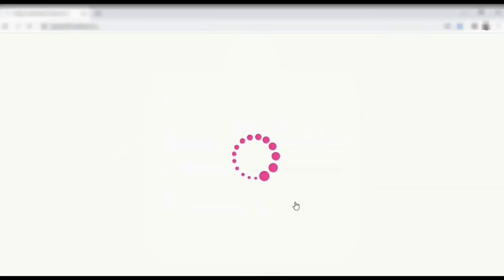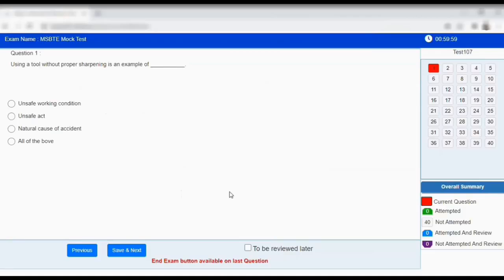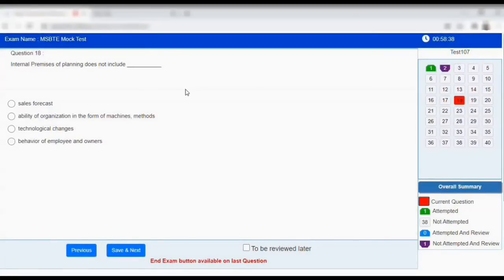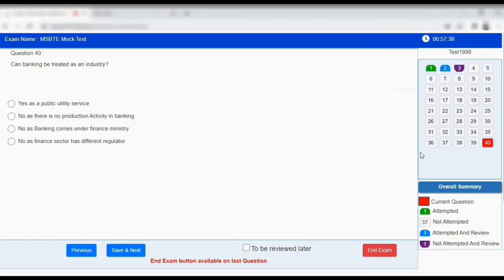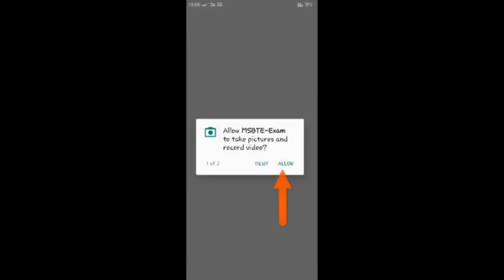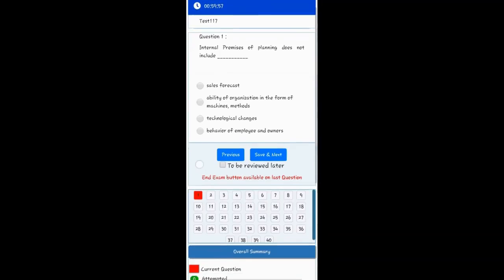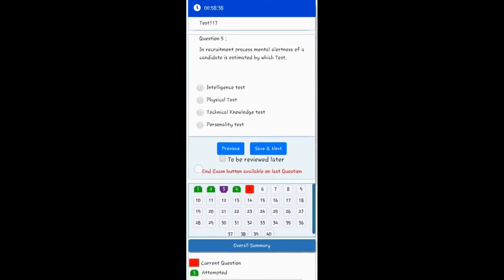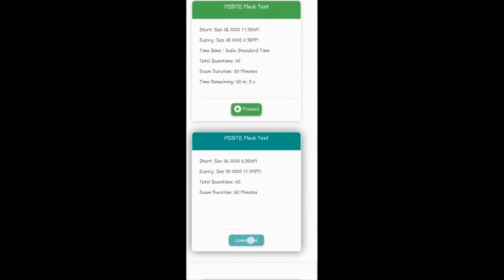MSBTE Online Exam Demo (English)